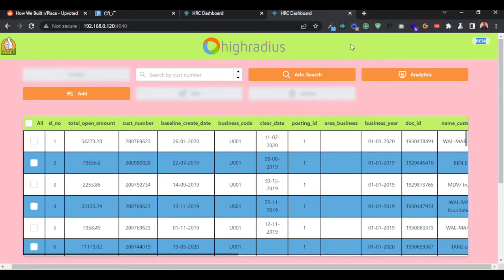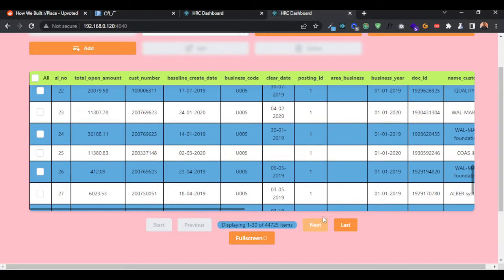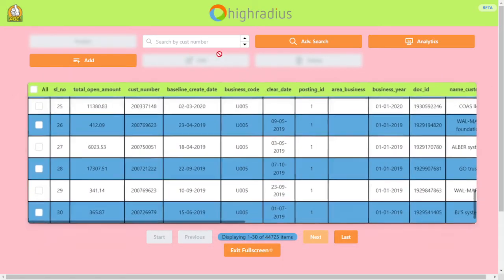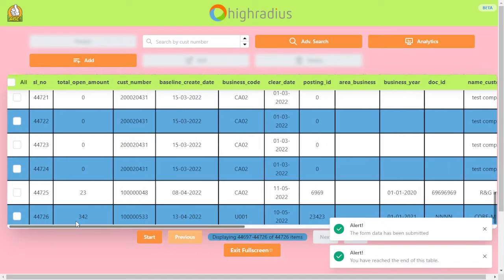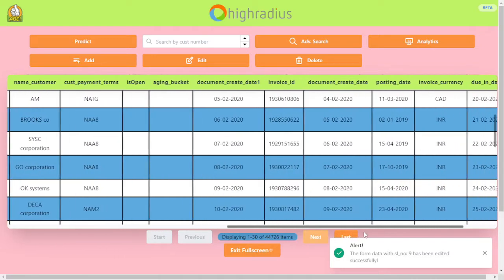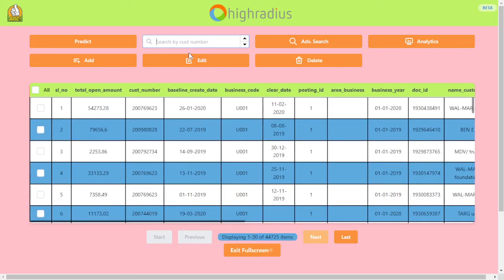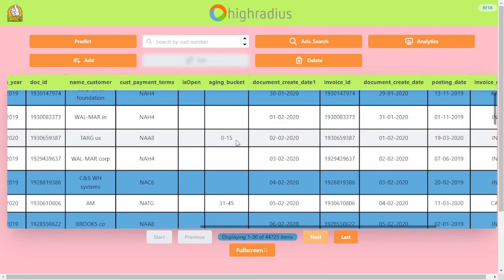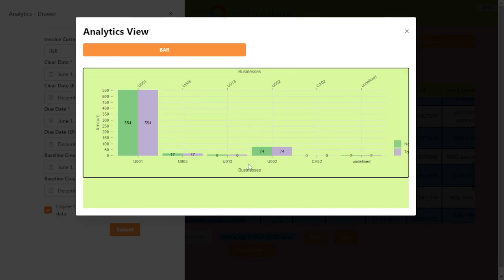Highradius Dashboard Showcase | v 1.0.2 | Highway to Highradius (H2H) 2022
This dashboard was built in the entire training phase of the Highway to Highradius Program which stretched for 3 months duration.

Please find more details and source code for the project here, do not forget to start the repository so that it reaches out to more people.